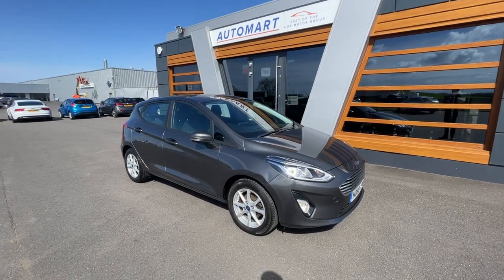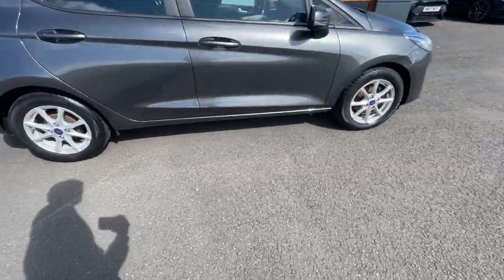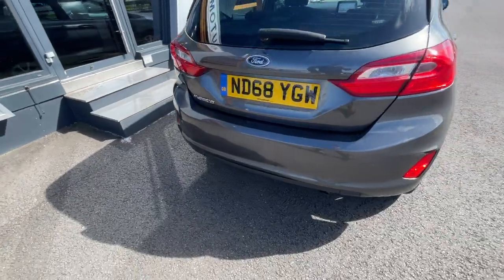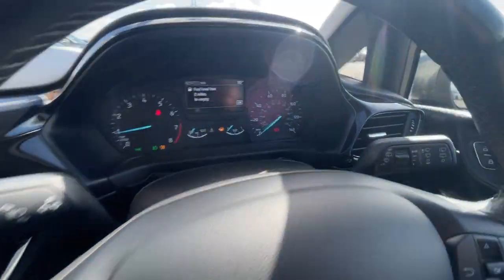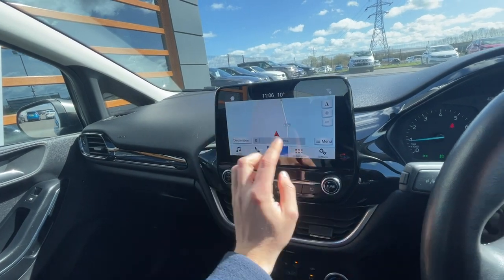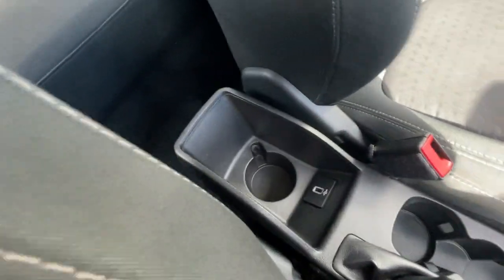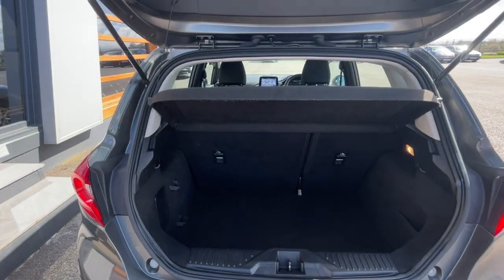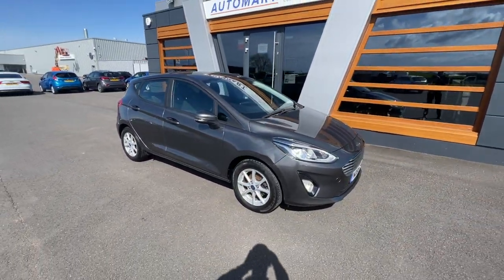Ford Fiesta 1.1 Ti-VCT Zetec Euro 6 (s/s) 5dr | Lancaster Automart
- Only £9,965
- 42,512 Miles
- Magnetic Premium
- Electronic Stability Control - ESC with Traction Control and Emergency Brake Assist - EBA
- Ford DAB Radio with Ford SYNC3 - Apple Car Play and Android Auto
- Headlights - Halogen Projector with Black Bezel and Dedicated LED Daytime Running Lights
- NCAP Pack
- Tyre Pressure Monitoring System
- Sat Navigation